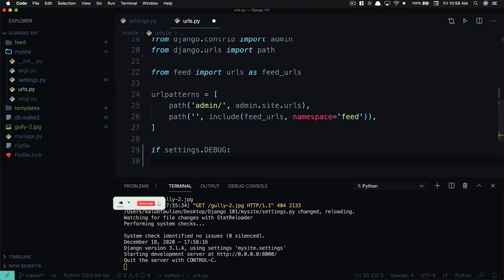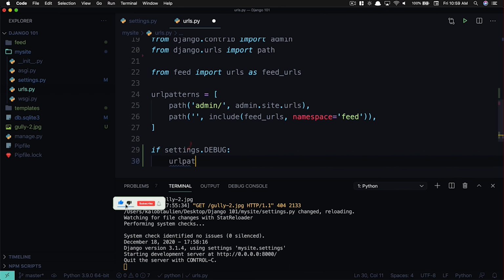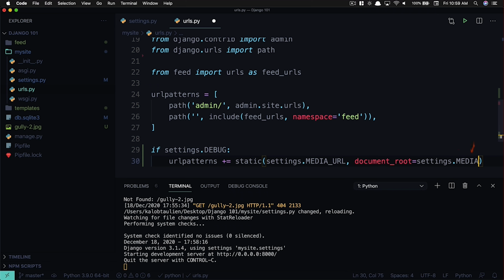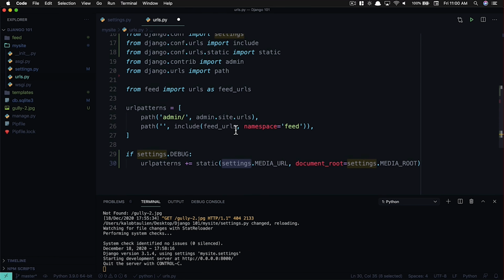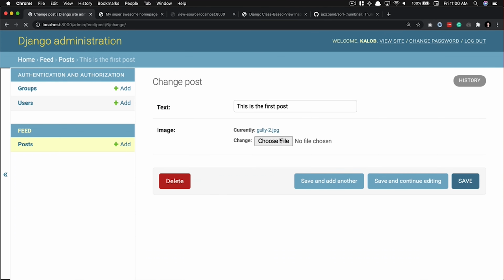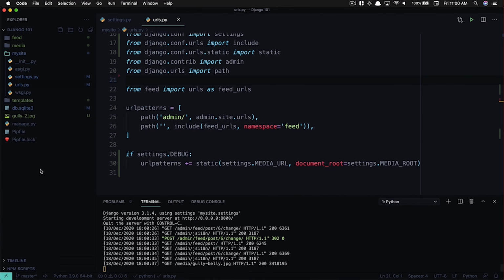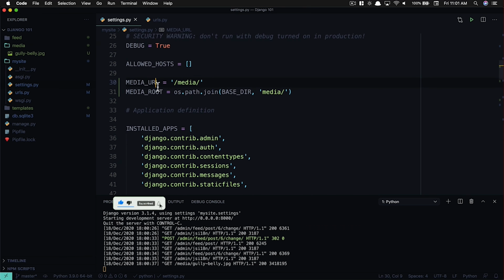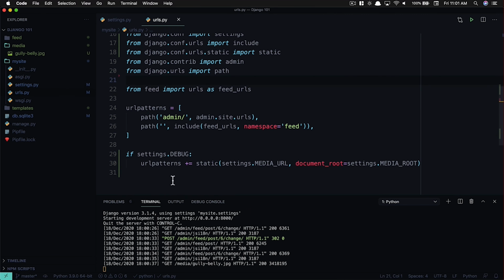Make Money With Django: Episode 28